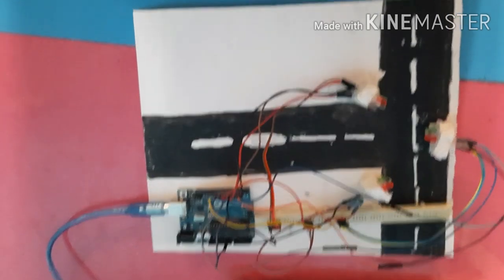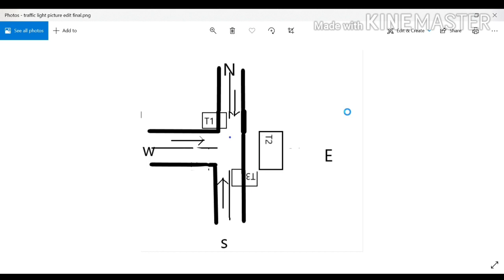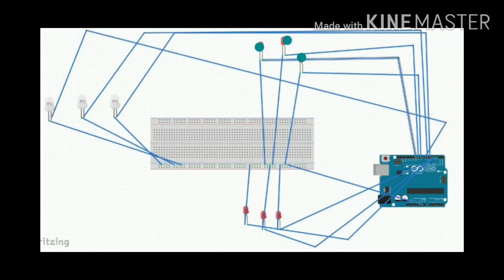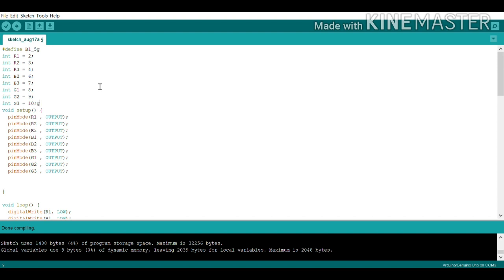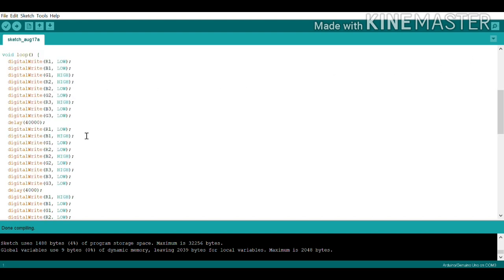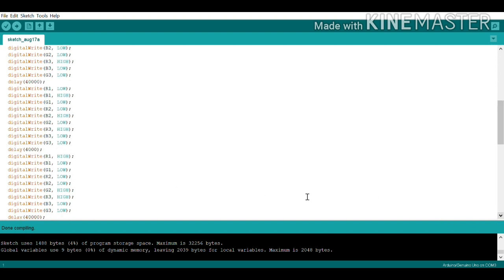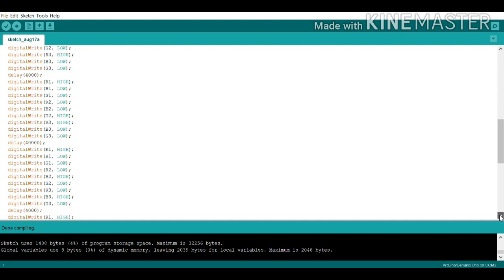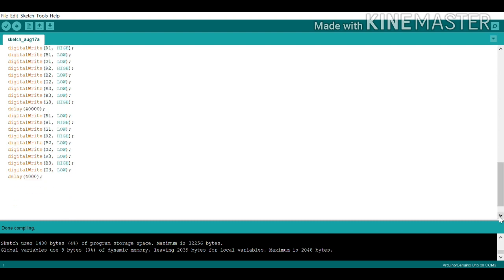Arduino Traffic Light System with Circuit Diagram and Code